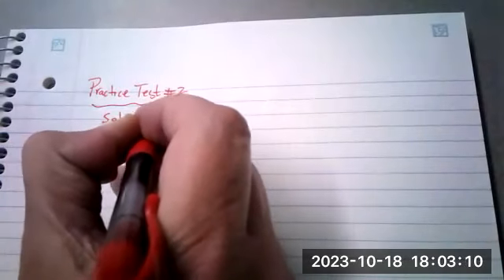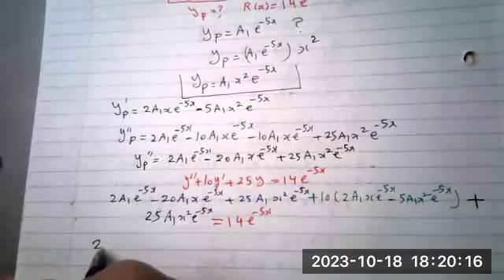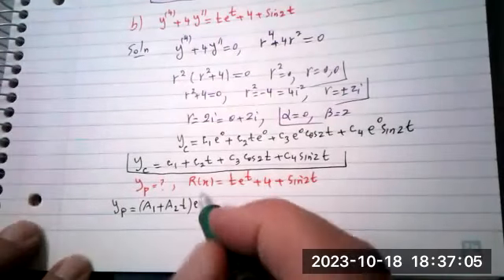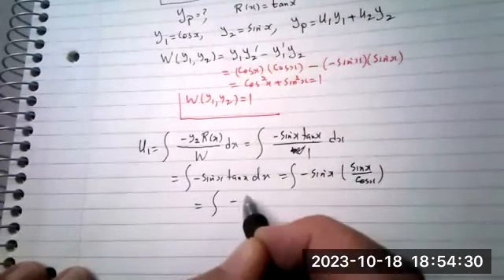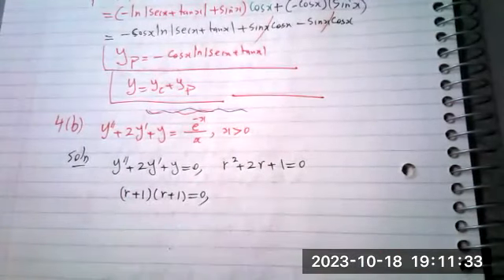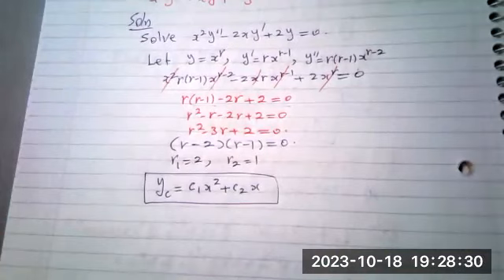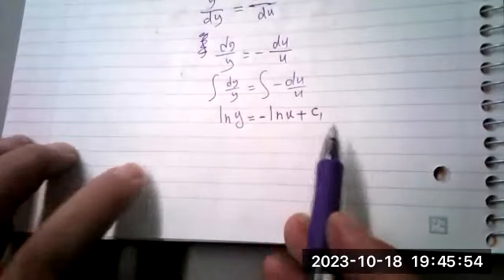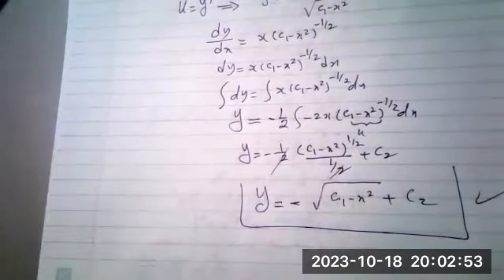Differential equations (Part 15)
Answer key to a practice test on solving second order linear differential equations, undetermined coefficients and variation of parameters methods.@hzz1076